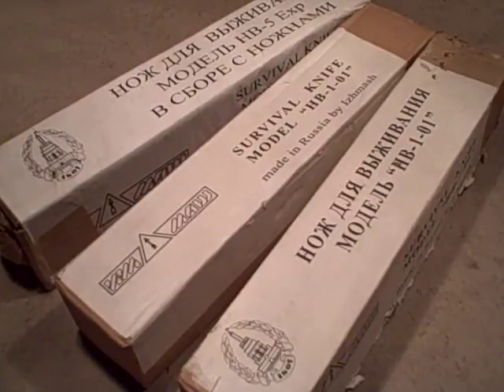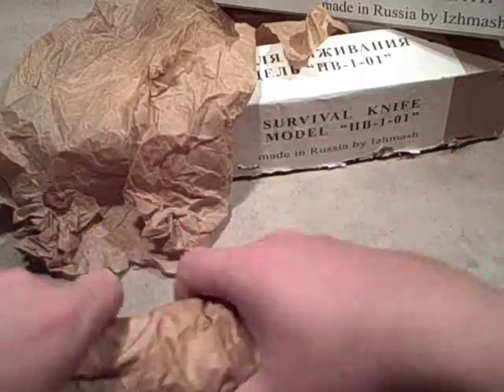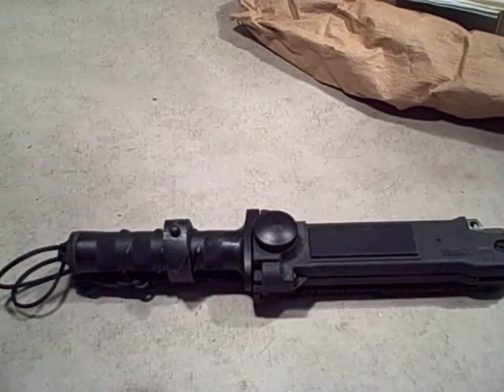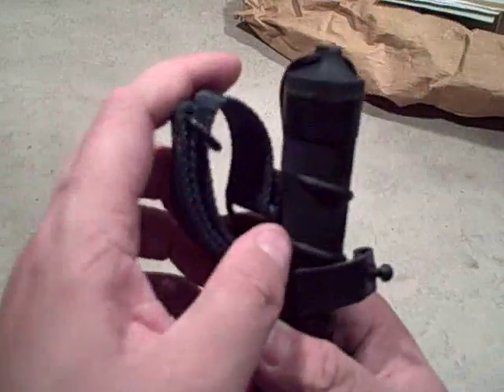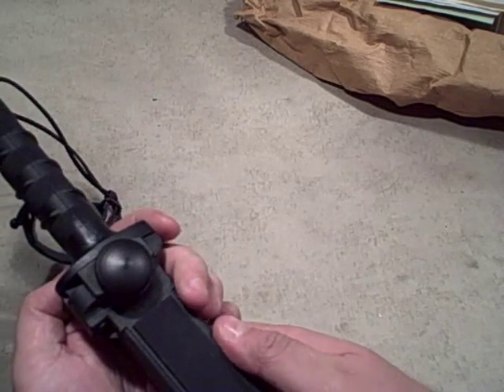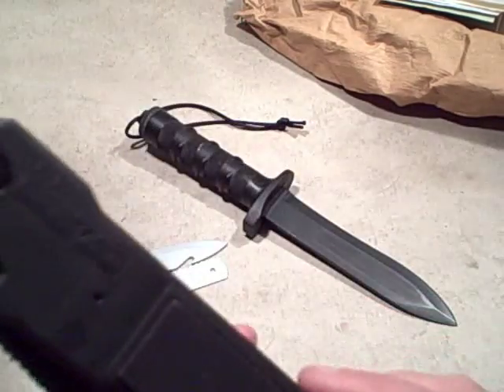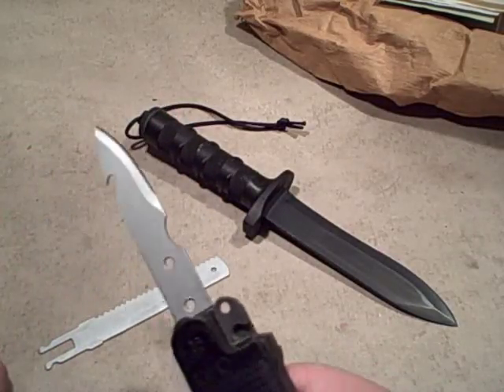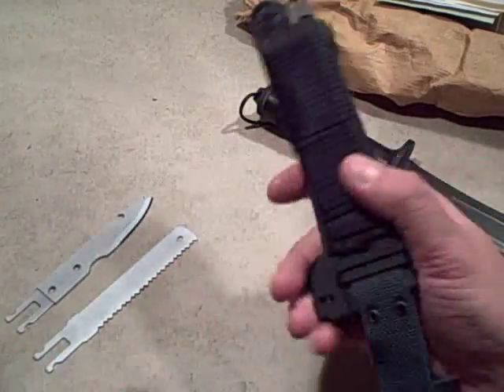HB-1-01 Izhmash Survival Knife Review Kalashnikov Survival Knife - Not Used in any Military Service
HB-1-01 SURVIVAL KNIFE is designated for use under the conditions of professional and sports hunting, as well as for use under the adverse trekking conditions, in hiking and touring, including its special kinds (mountaineering and boating).

Accessories include: fishing-line, thread, needle for hand sewing, fish-hook No 4, fish-hook No 8.5, wind-proof matches, friction strip for matches, lead sinker, coil for fishing-line and thread, awl, pin.